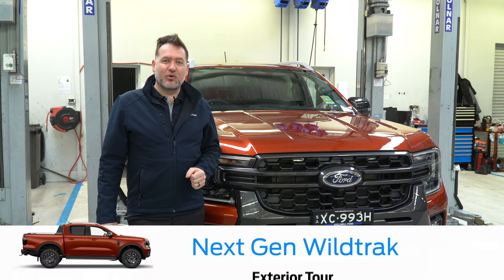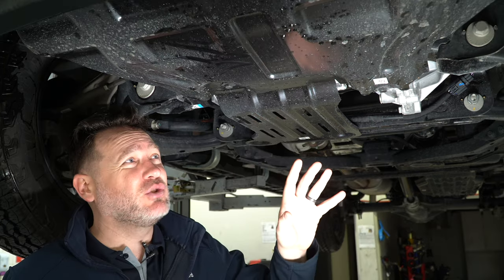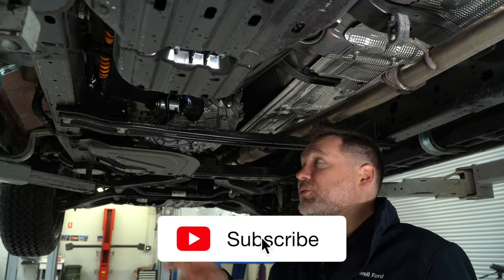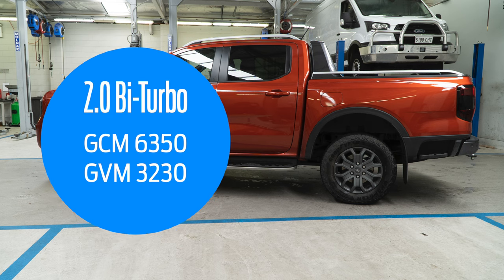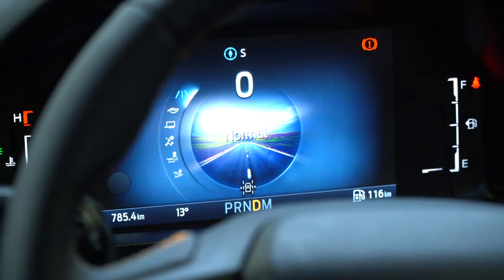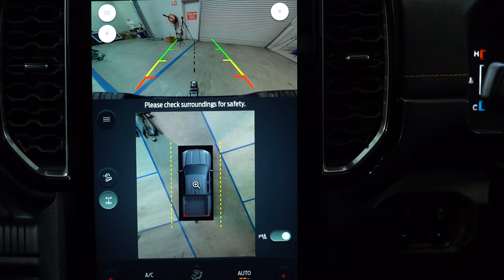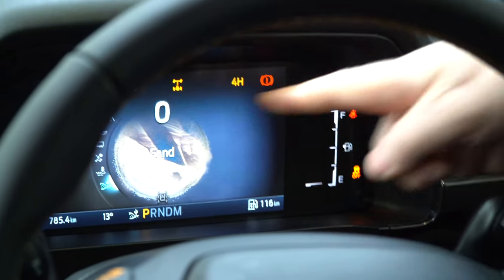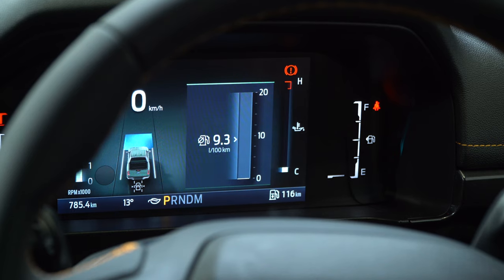Next Generation Ranger Wildtrak - Underneath & Off Road Upgrades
Next Generation Ranger Wildtrak - Underneath & Off Road Updates
Don't miss this video as you can see all the changes underneath the chassis.
Kosta points out the changes and upgrades to underneath the Wildtrak.
Chapters
0:00 Start
0:17 Steering Hub/Knuckle, Upper and Lower Control Arms
0:46  Bash Plates
0:53 Recovery Points
1:07 Box Step
1:18 Rear disk brakes and electronic handbrake
1:39 Eastwest Bracing
2:04 Front Differential
2:19 Increases in width and length
2:30 Gross capacities
2:40 Towing
2:56 Front Camera
3:31 Drive Modes

Kosta Avgoustinos
General Manager
Stillwell Ford
284 Unley Road, Hyde Park SA 5061